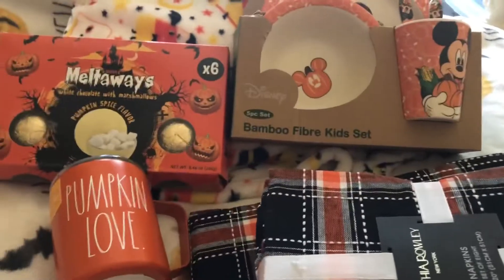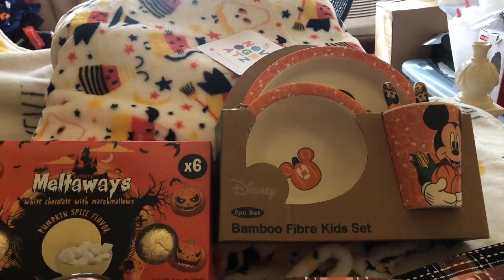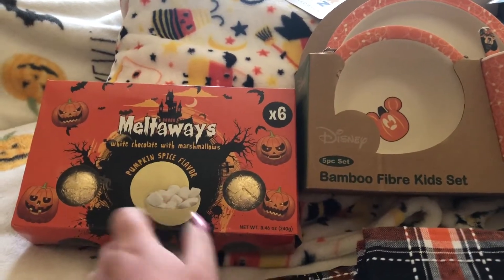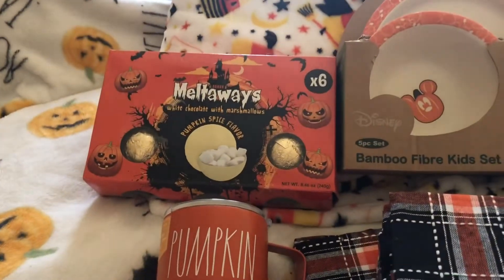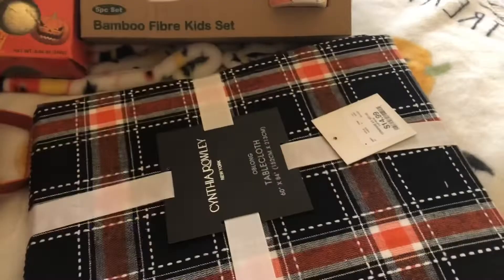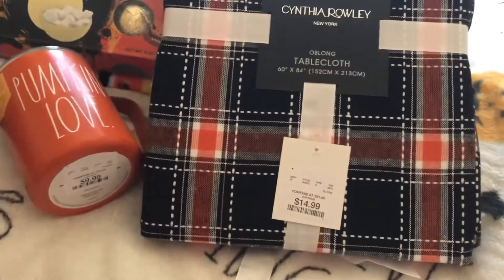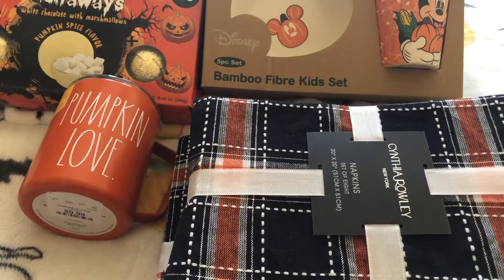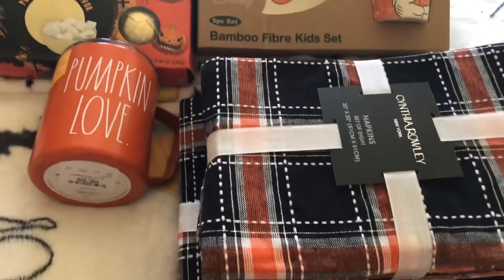HomeGoods Halloween Haul #1